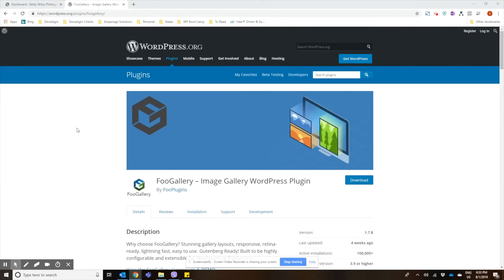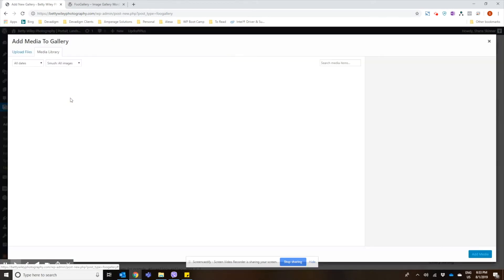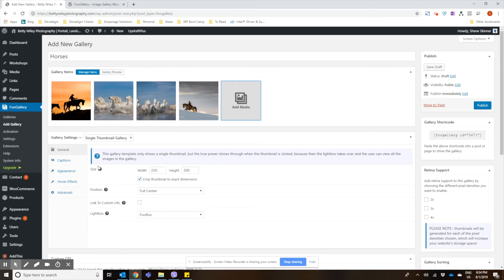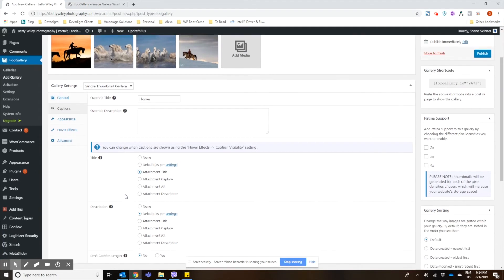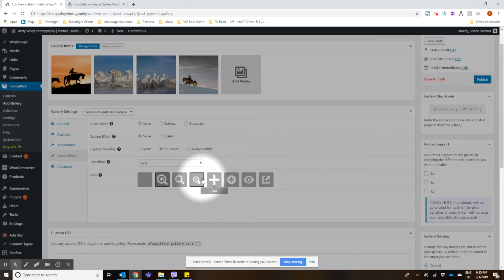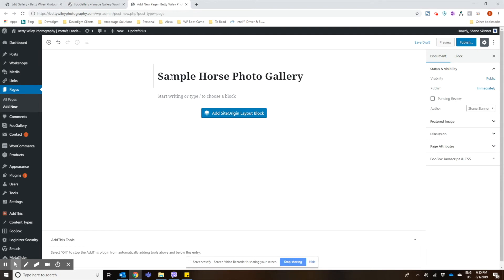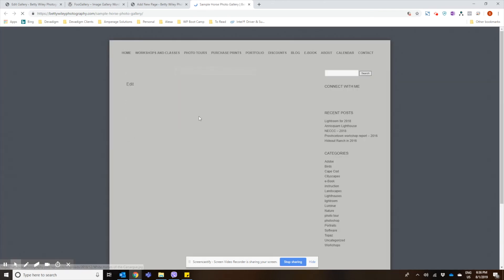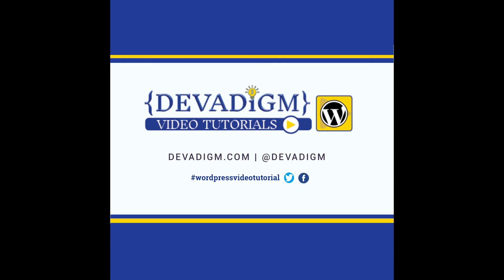How to Create a Photo Gallery with the FooGallery WordPress Plugin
This video tutorial by Devadigm shows you how to create a photo gallery using the FooGallery WordPress Plugin.